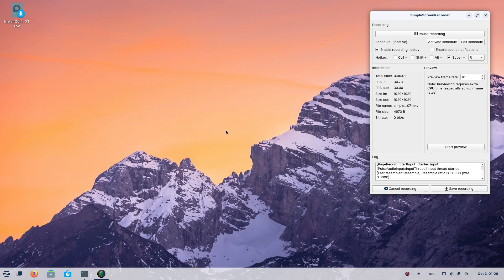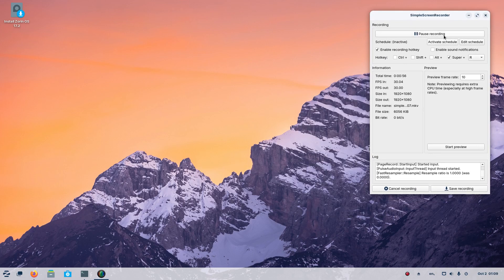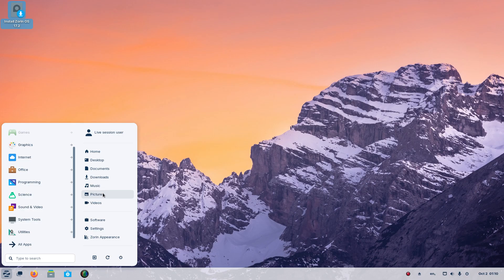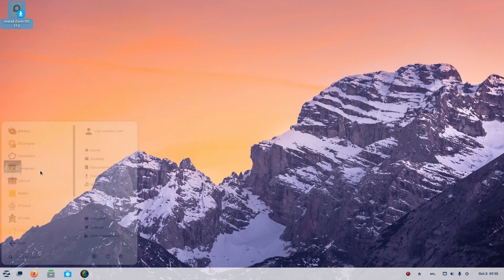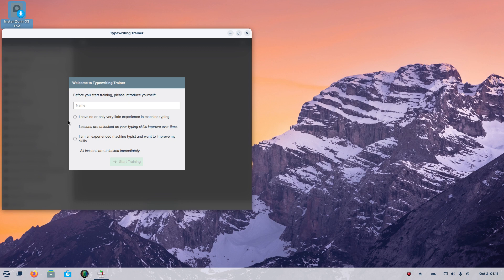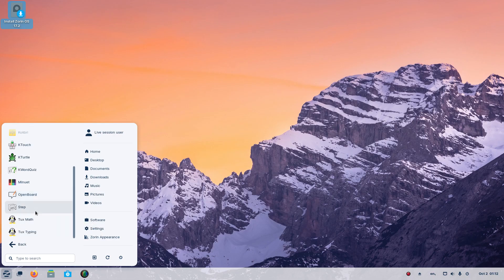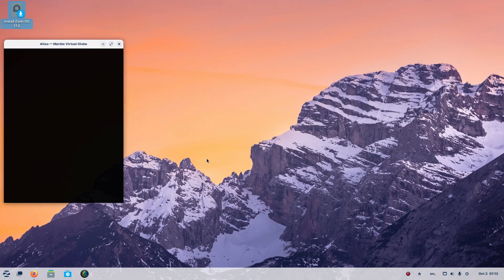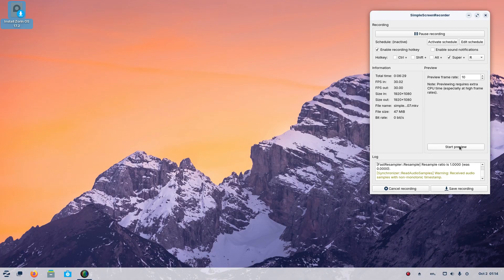Zorin OS 17.2 Education Edition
Some tech I currently use -
💽 External drives (backup and backup again)
I use Chromebooks, Linux Mint, Windows 11.